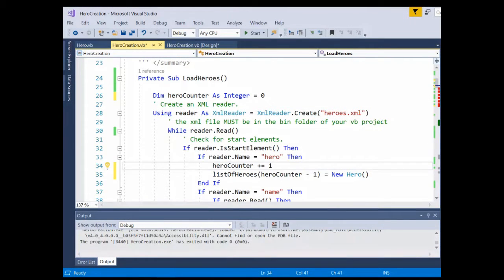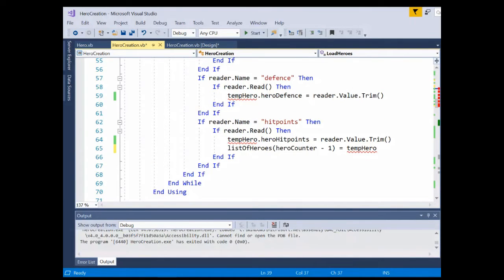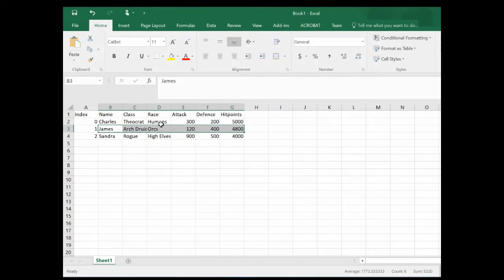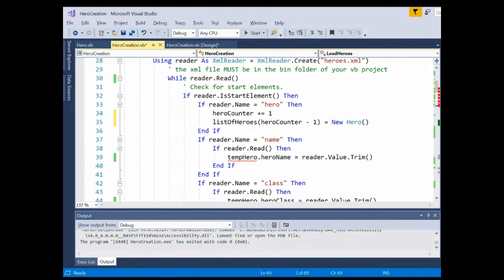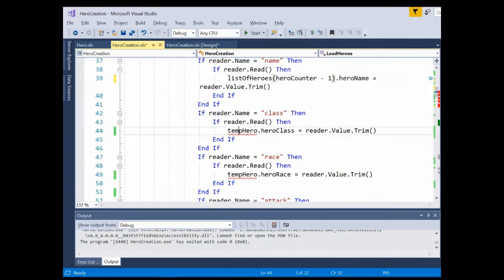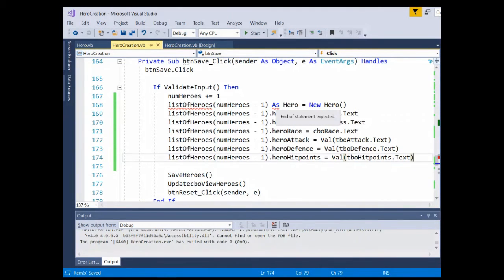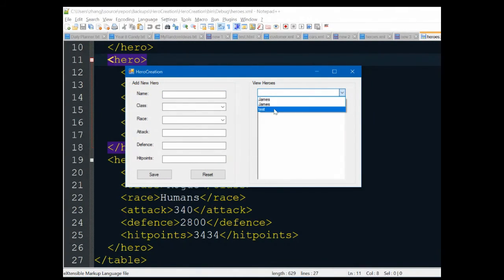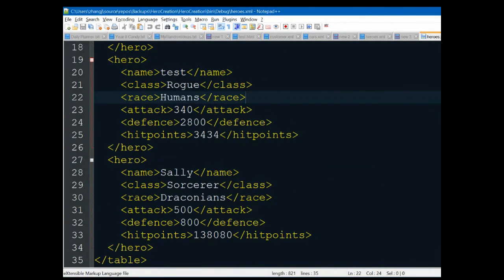Part 2 Hero Creation